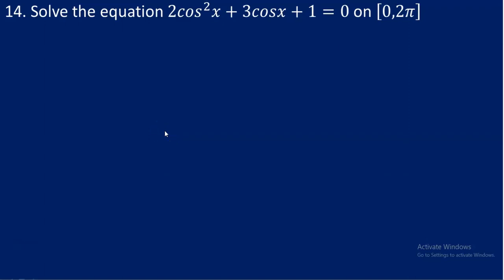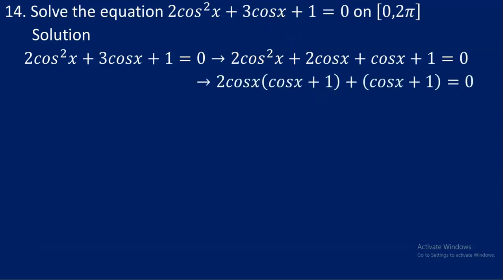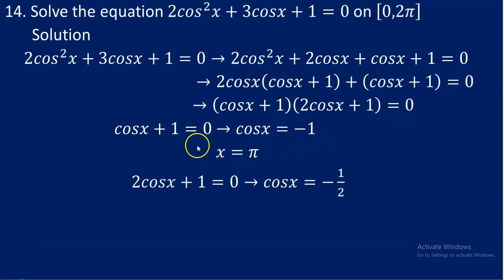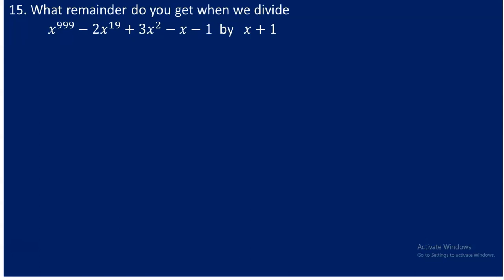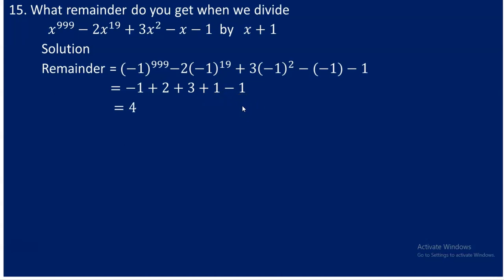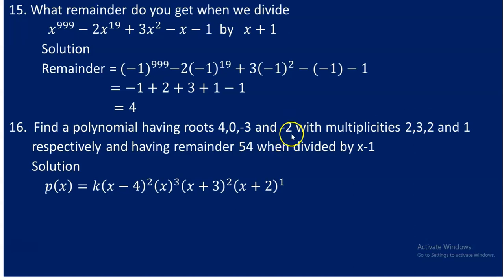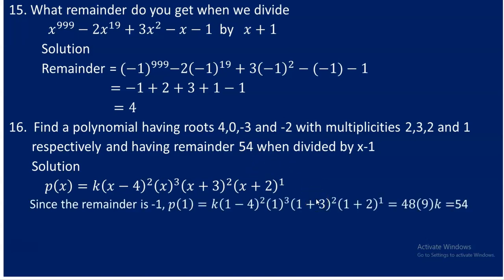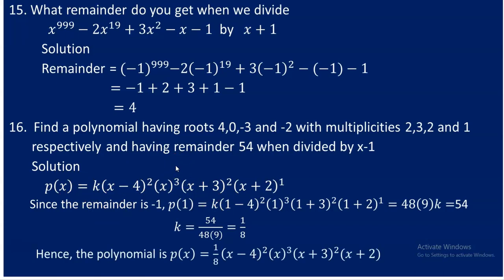Solved Problem on Trigonometric Equation and Remainder Theorem in English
Solved Problem on Trigonometric Equation and Remainder Theorem
This video helps how to form a matrix satisfying given condition for its element and how to find the product of a matrix and generalize from certain pattern output. This video is part of a university-level math tutorial series, taught in English. It’s designed as step-by-step tutor for engineering and science students around the world, including in the US, India, Canada, and beyond.
This math tutorial is suitable for:
✔️ University students
✔️ International learners